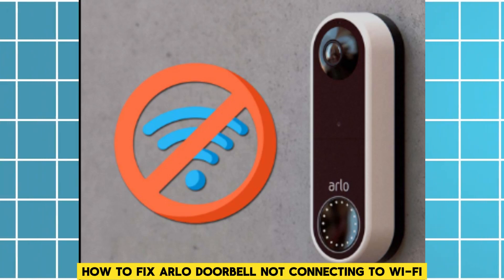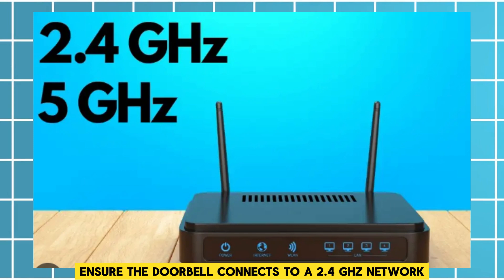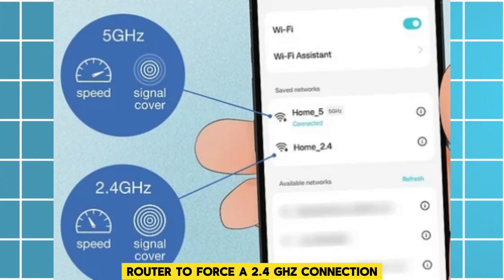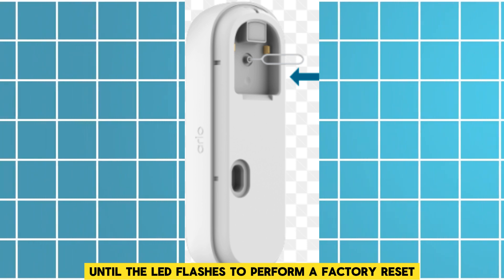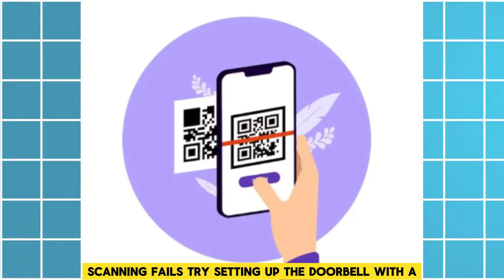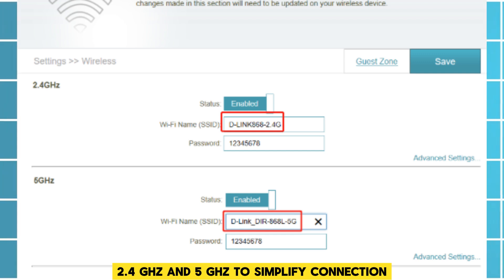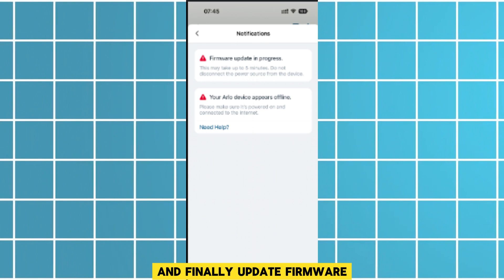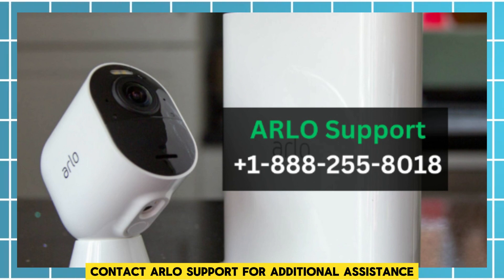How To Fix Arlo Doorbell Not Connecting To Wifi (2025)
How To Fix Arlo Doorbell Not Connecting To Wifi
If your Arlo Doorbell isn't connecting to Wi-Fi, you can try these steps:
Check your network connection
Make sure your mobile device is connected to the same 2.4 GHz Wi-Fi network that you want to connect your Arlo Doorbell to.
Check your password
Ensure you're entering the correct network SSID and password. The network SSID and password are case-sensitive.
Check your Bluetooth connection
If you're having trouble connecting during setup, you can try unpairing and deleting the Arlo Doorbell from Bluetooth, clearing your mobile device's Bluetooth cache, restarting your mobile device, and then re-pairing the Arlo Doorbell.
Restart your Arlo Doorbell
You can try turning your Arlo Video Doorbell off and on by removing the battery for 15 seconds, reinserting it, and waiting for the device to come back online